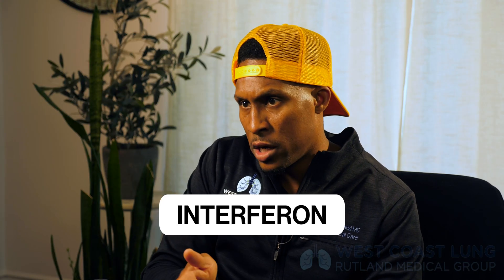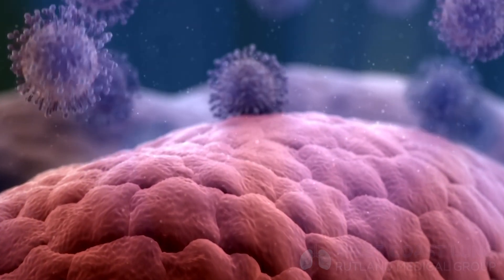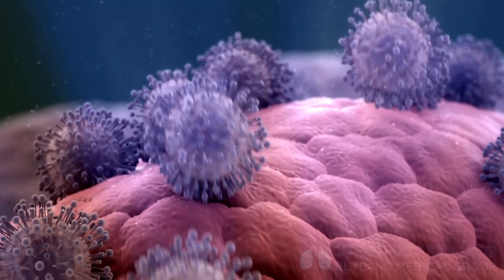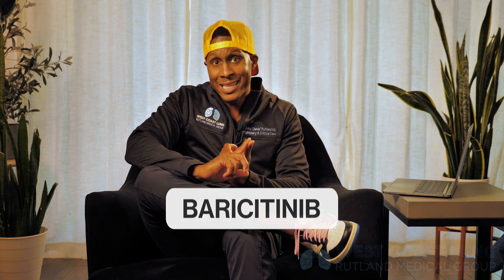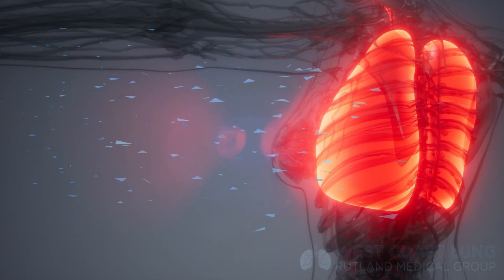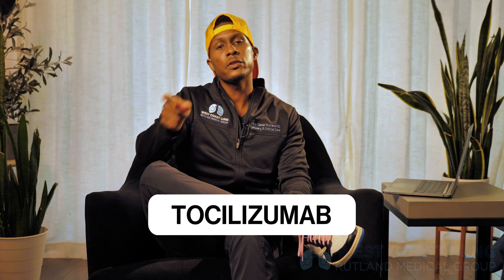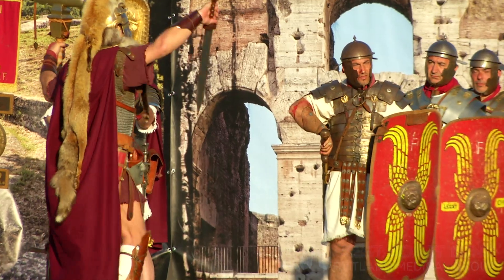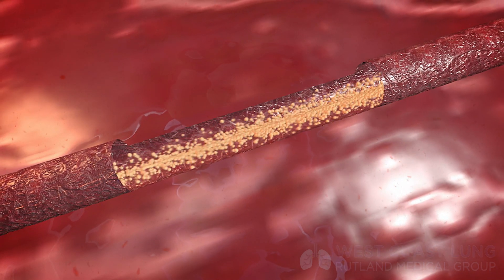Best treatments for COVID! The drugs we should be using and some we are. Ivermectin-Does it work?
Here we discuss therapies for COVID-19 secondary to SARS CoV 2 infection.  We discuss ivermectin, regeneron CoV, decadron and many others.